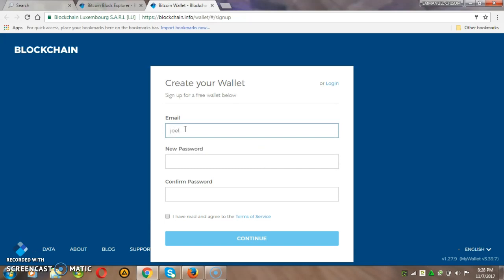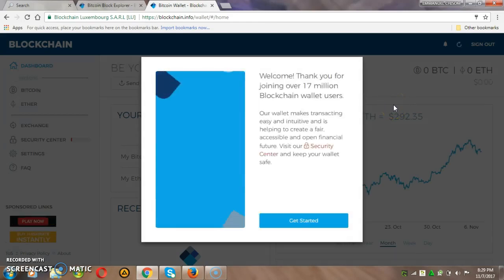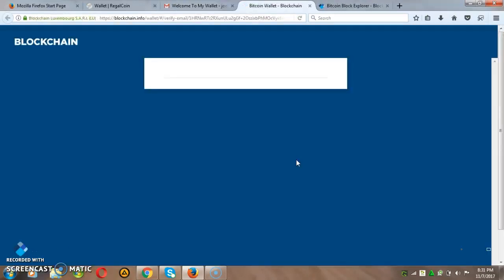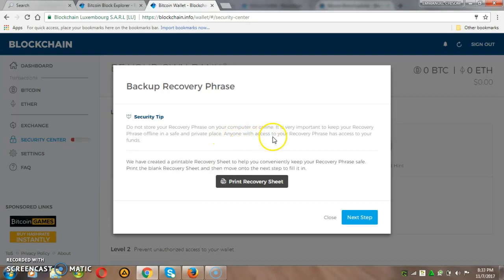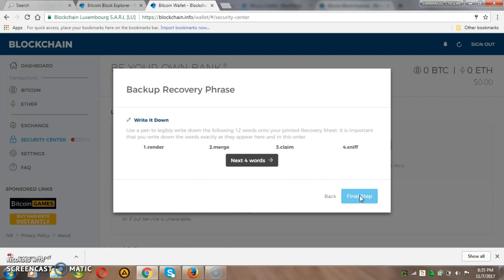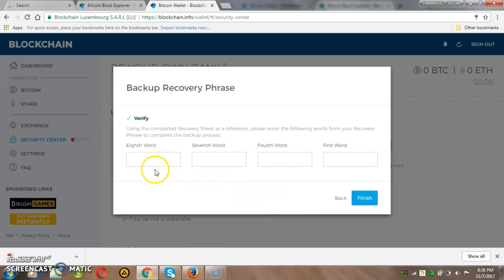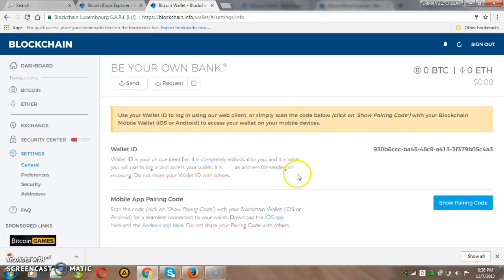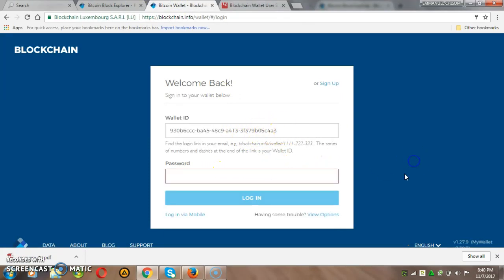HOW TO SET UP MY BLOCKCHAIN WALLET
TUTORIAL VIDEO BY EMMANUEL NWACHUKWU